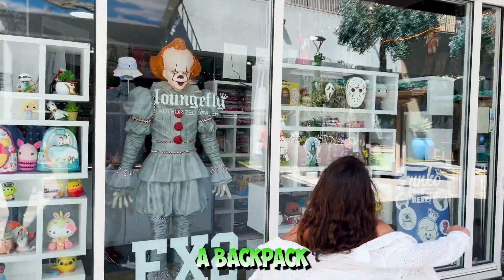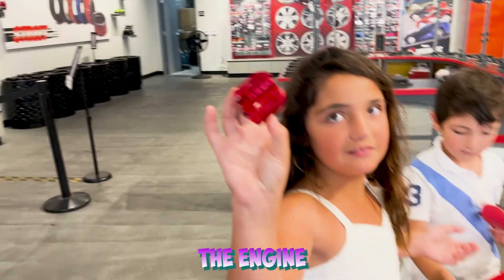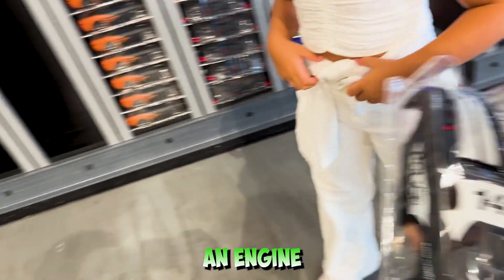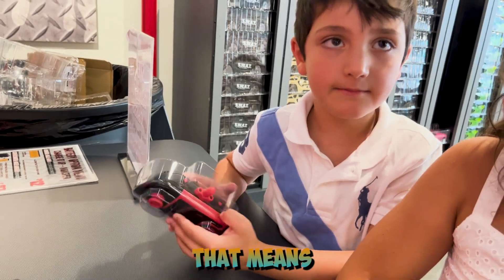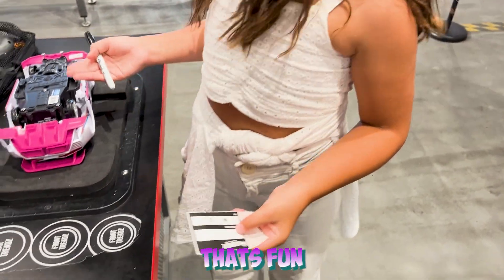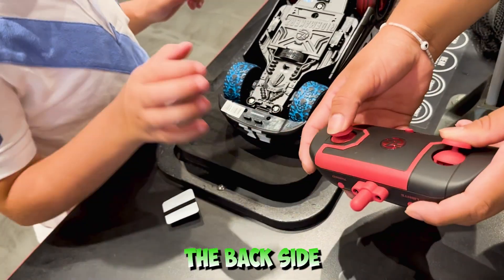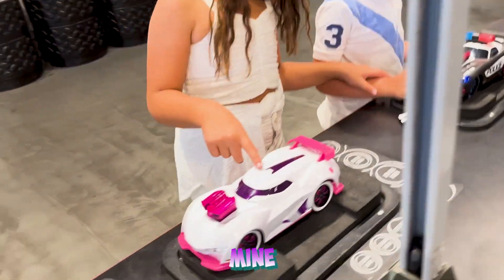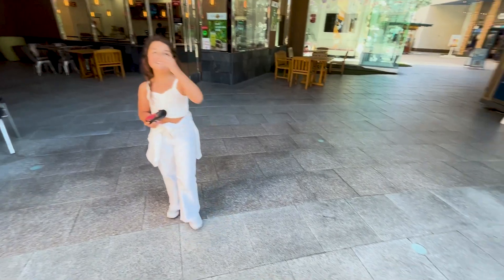We went to RideMakerz and made our toy Cars